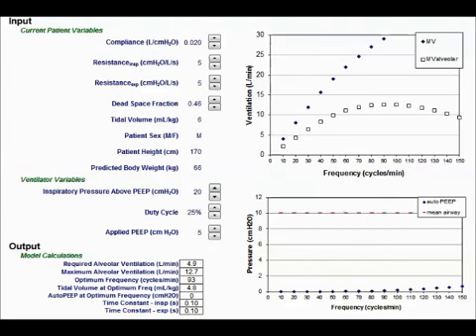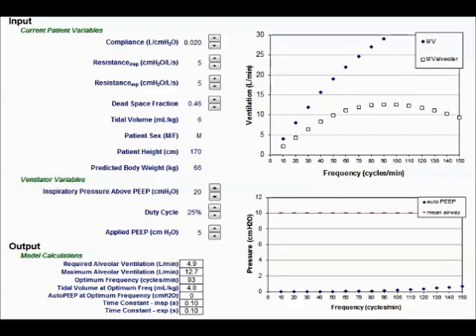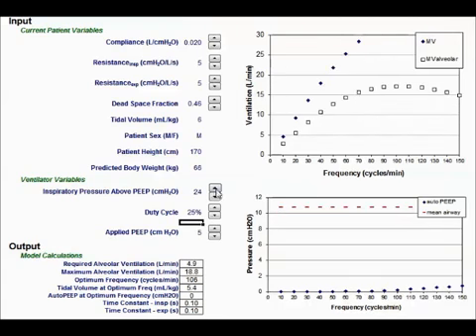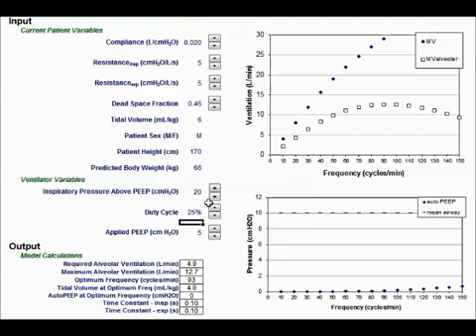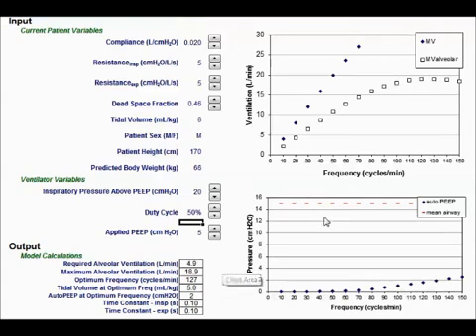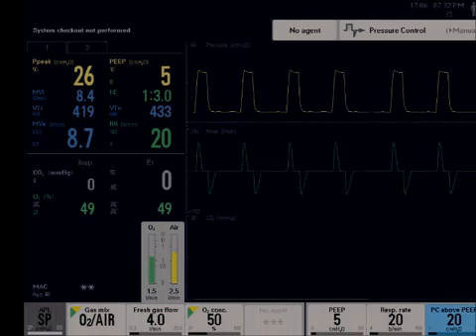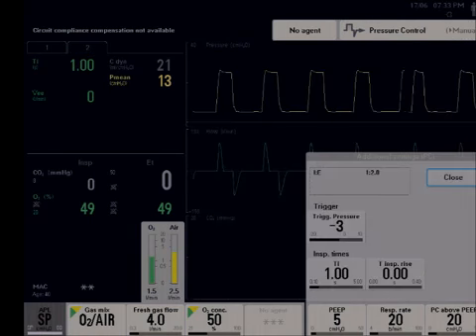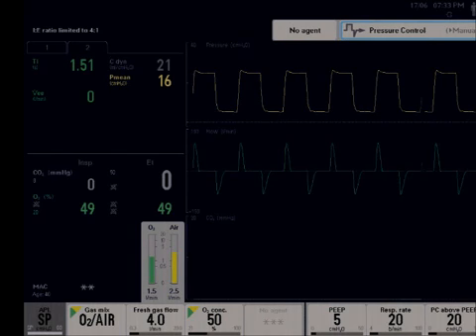The Relationship of I Time & Mean Airway Pressure